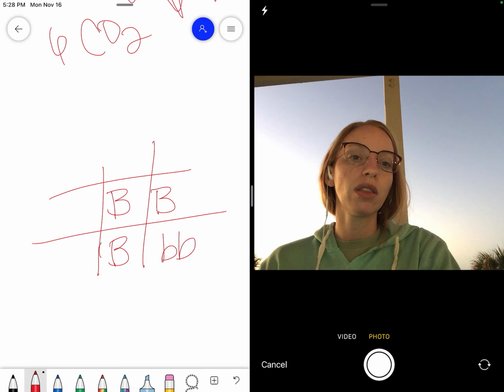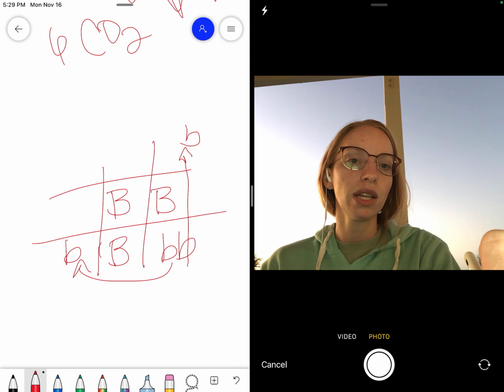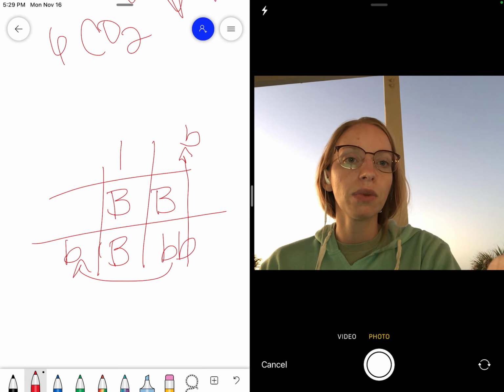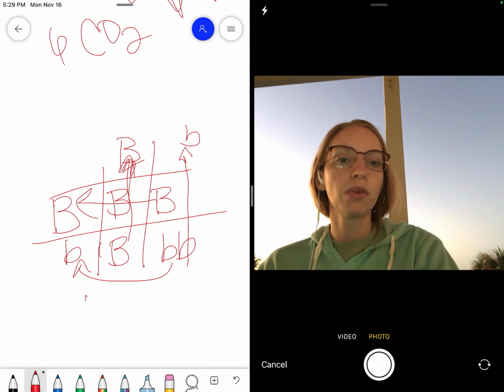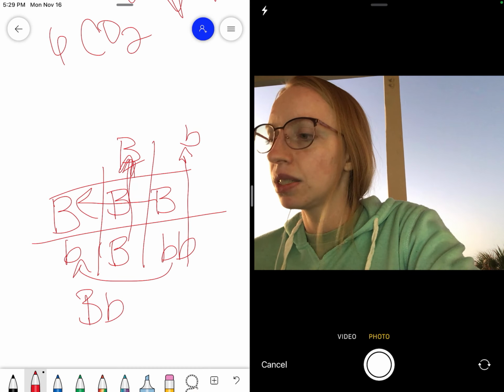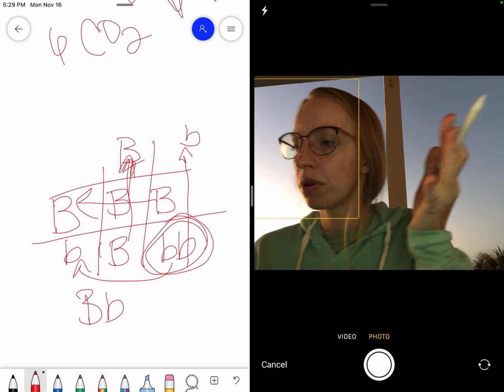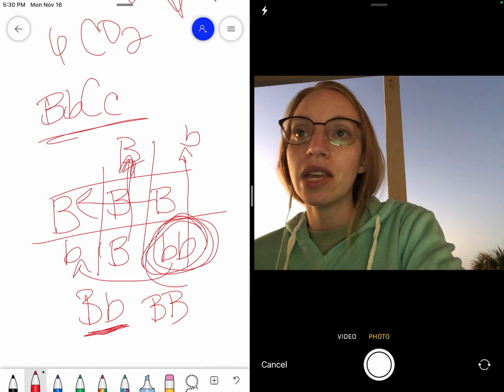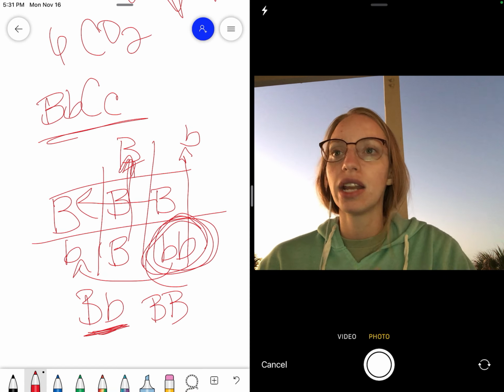Exam 3 MC pt2